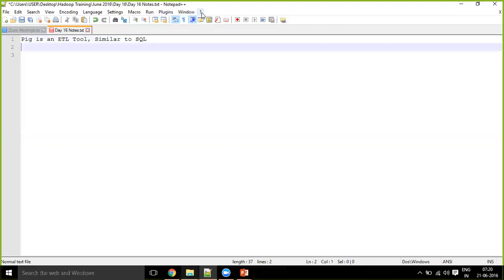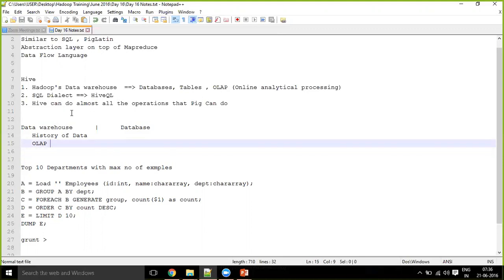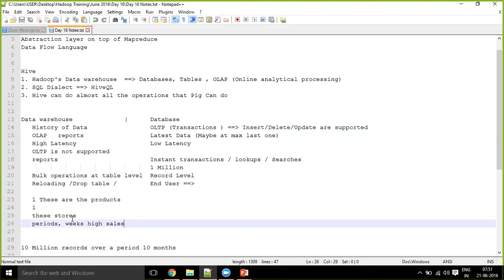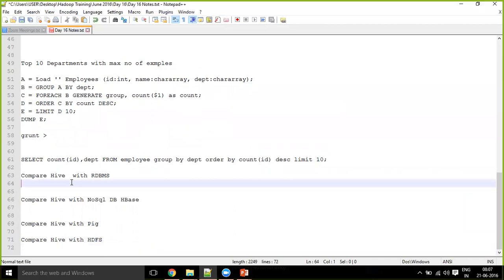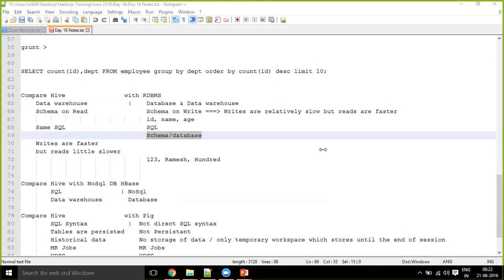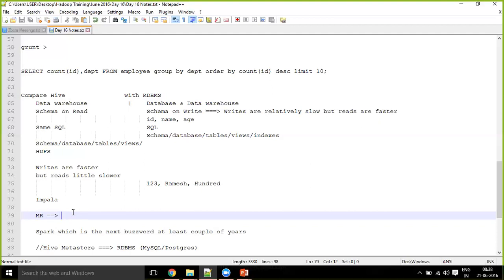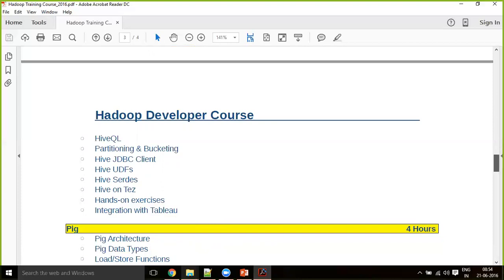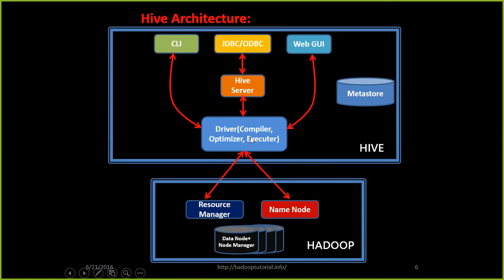Hive Overview vs Pig vs HBase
Hive Introduction, Hive Overview, Hive vs Pig vs HBase